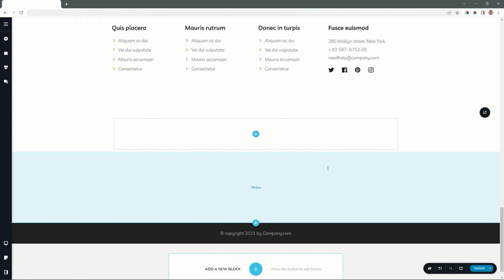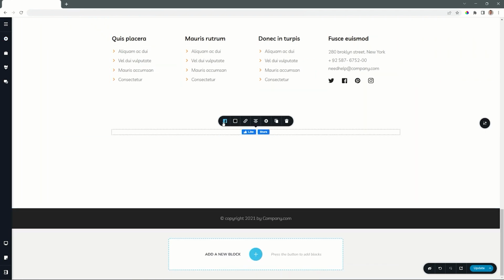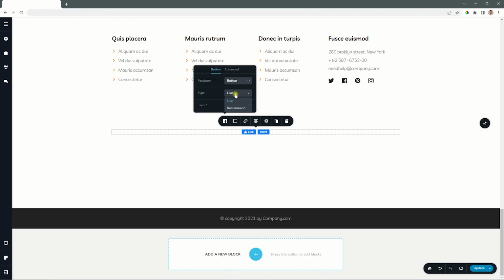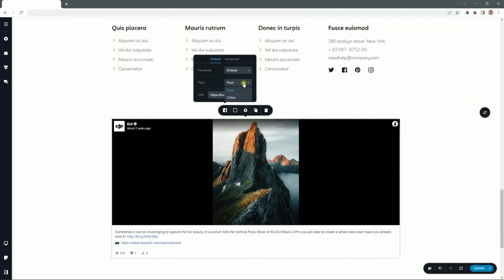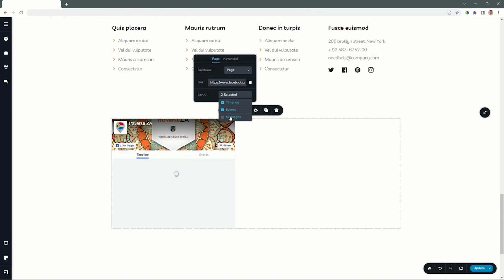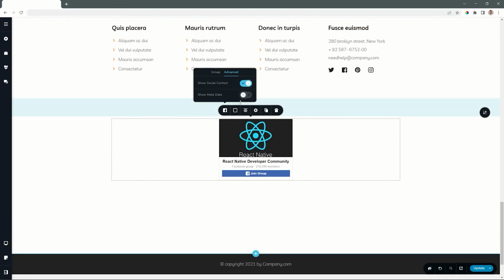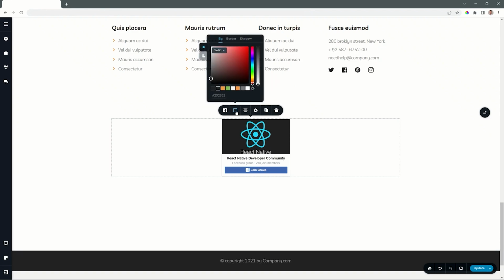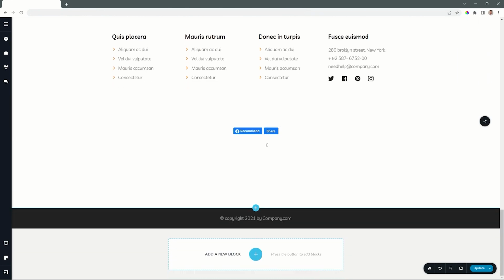BLACKSMIITH TUTORIALS: Facebook